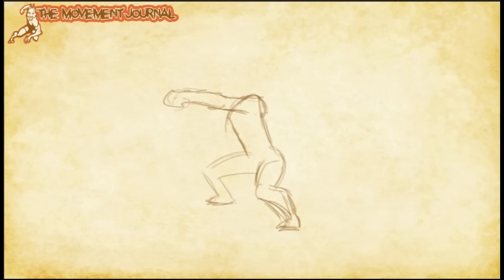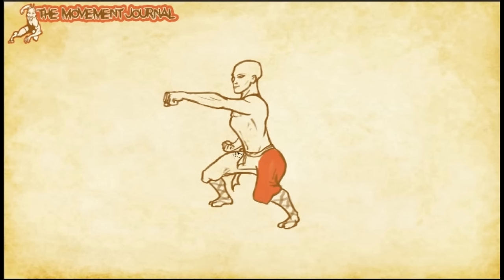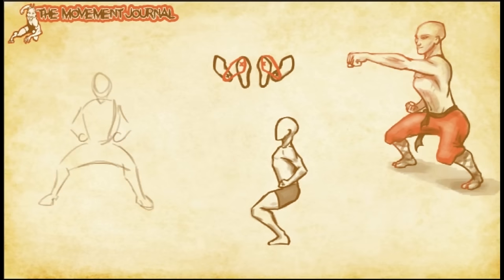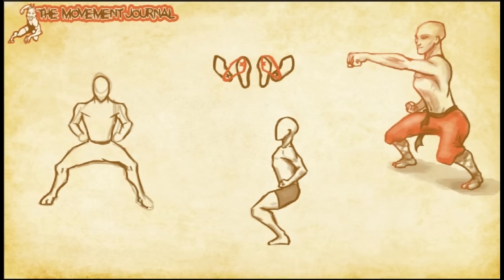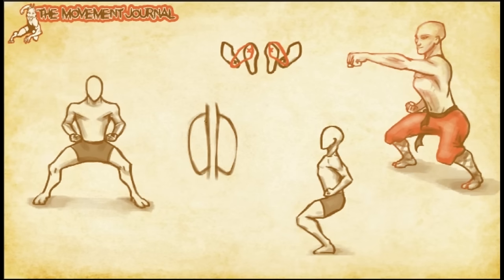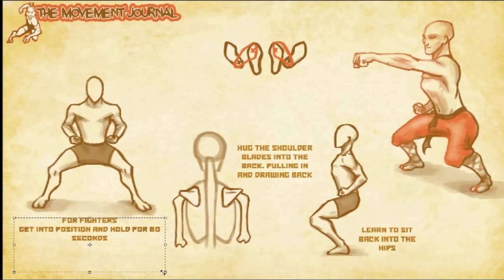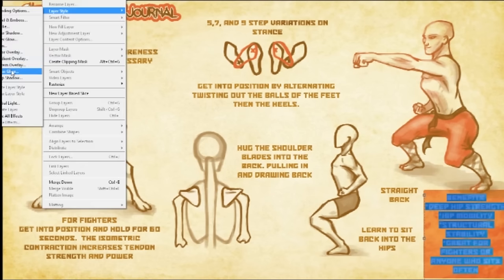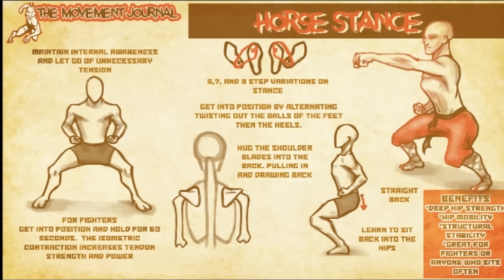Shaolin Horse Stance: Training for POWER & Health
The Shaolin Workout Book (basic kung fu movements and exercises)

Complete Book of Shaolin (really comprehensive kung fu book, covers history, philosophy, basic exercises, martial application, etc...)

Being a movement trainer as well as martial arts coach, I'm a big fan of movement culture and the pursuit of body-mind mastery through movement practice. I train using movements from boxing, capoeira, kickboxing, kungfu, and other eastern martial arts as well as calisthenics, aerobics, acrobatics, and yoga. This movement journal is mostly me immersing myself in my passion and sharing it with anyone who is interested. This first journal entry is about the horse stance from shaolin kung fu.

Its a great movement for:

*deep hip stability and strength
*opening the hips to provide mobility
*strengthening tendons in the hips
*creating power for fighters
*creating stability in the central column (the spine)
*and rehabbing the negative effects of sitting to long

I use this movement mainly for maintaining power in the movements that require deep hip activation and for reversing the negative effects of sitting too long (a side effect of my love for art).

Whether your an artist, a desk worker, a competitive martial artist or a just a human movement junky, I can't recommend this movement pattern enough. Give it a try and see what you think.